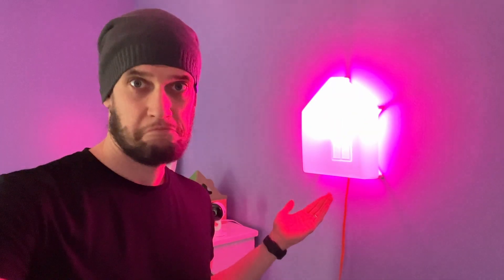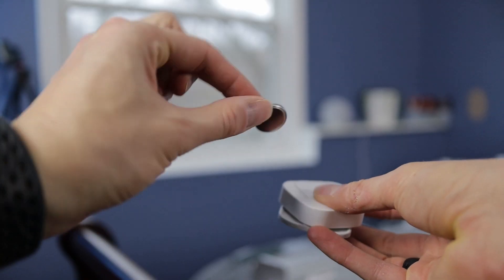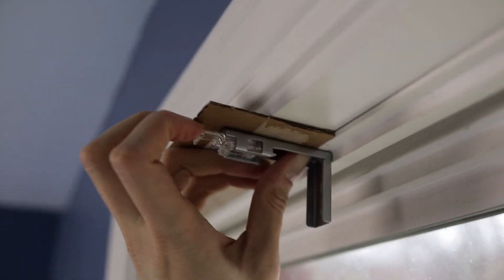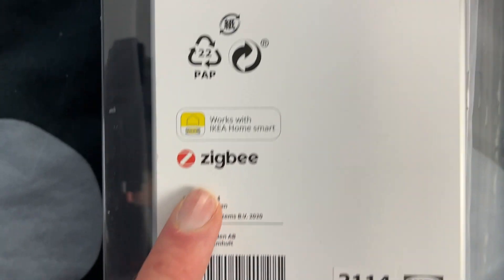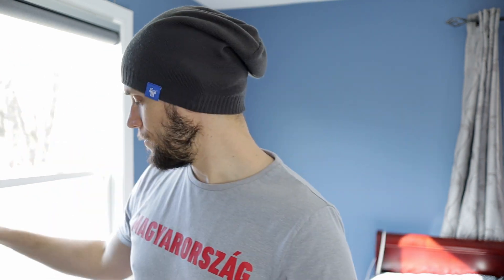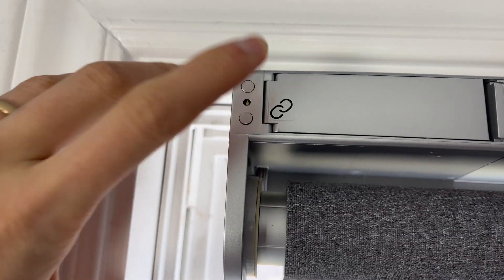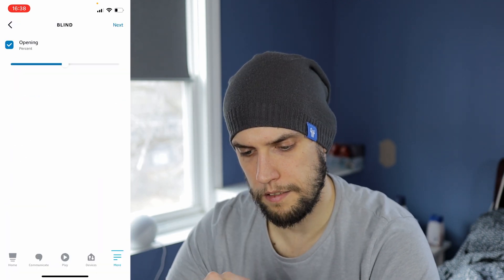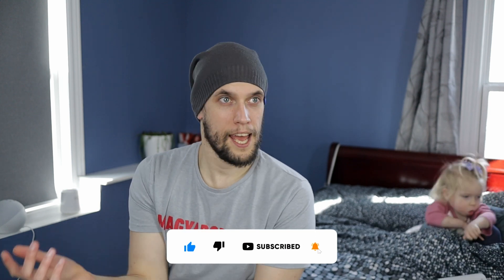IKEA FYRTUR Smart Blind Assembly & Setup with 4th Gen Amazon Echo (no TRÅDFRI Gateway)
This week we are expanding on our short list of smart devices in our home with the IKEA FYRTUR Smart Roller Blind.  It is going in our bedroom for some automated morning sunlight bliss 🌞

Since we already had a 4th Gen Amazon Echo which has a built in Zigbee hub, I was able to natively integrate the blind in our setup without the need for the IKEA TRÅDFRI Gateway.
Better sleep ➡ better parenting 💤

👪 We are Korosi Fam, a Canadian family trying to figure out this craziness that is life, and now we have a smart blind so that's pretty cool.  One video a week.  Who knows what comes next?

Chapters:
00:00 Intro
01:32 Unboxing
2:14 Assembly & Installation
3:41 Initial Setup & Impressions
4:44 Setup with 4th Gen Echo
9:55 Final Thoughts